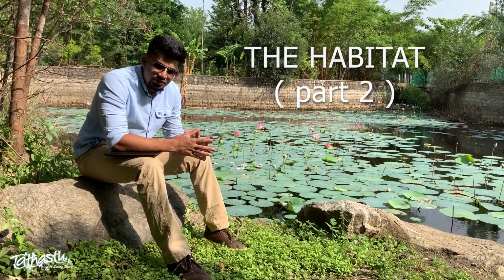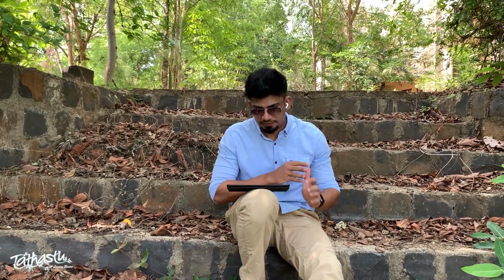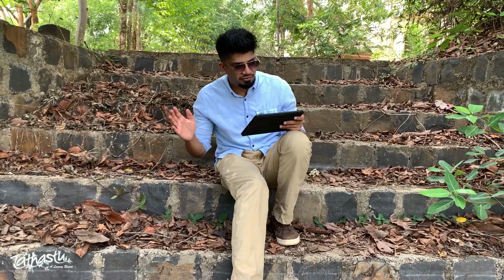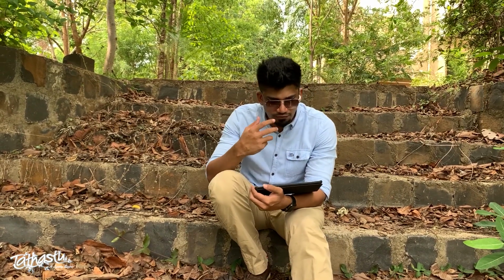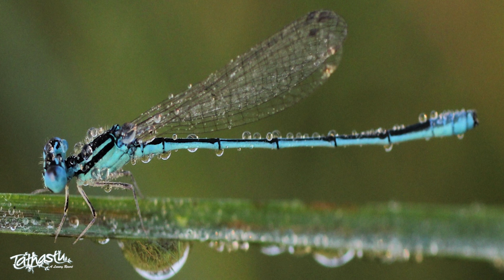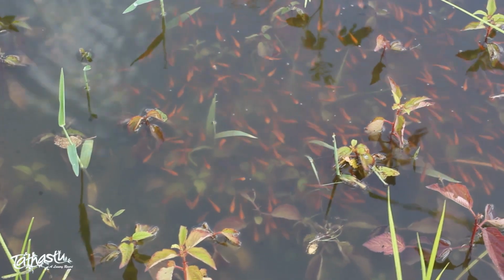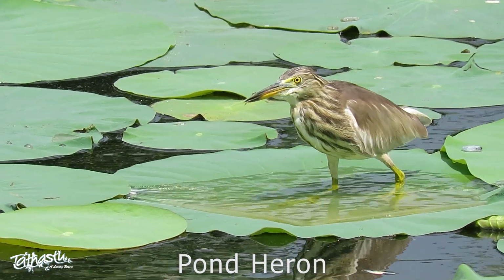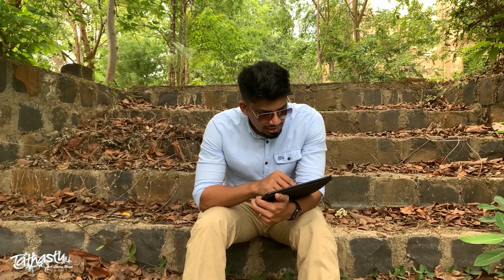THE HABITAT - Part 2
Following up on the first part of our pond story The Habitat, in this second part of the Vlog, our GM takes us further into the ecosystem of the Chota Talao. You will find a variety of Fauna that makes the pond their world - marking their territory, finding their food and even mating. Sit back and check out some of these water baies- the Amphibians, insects and the aquatic birds!